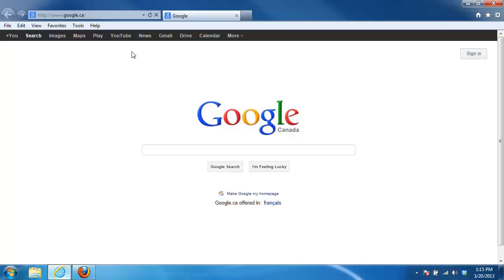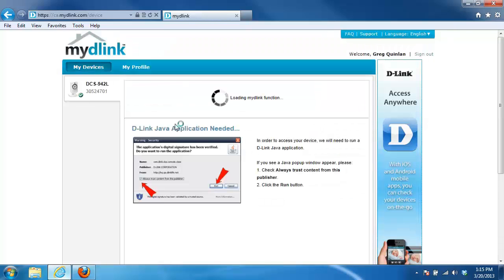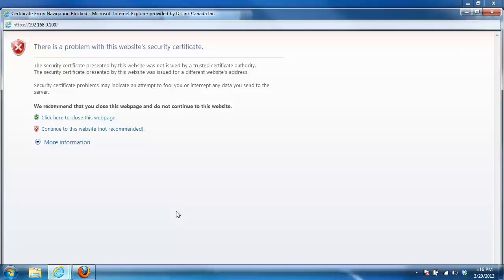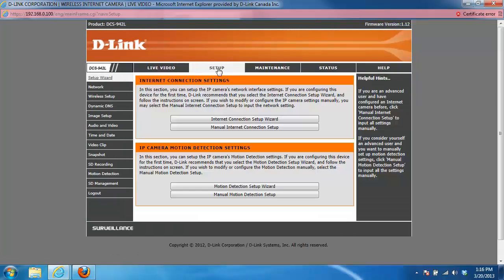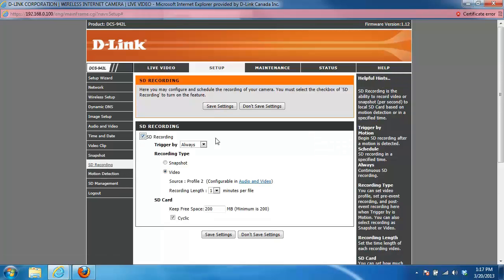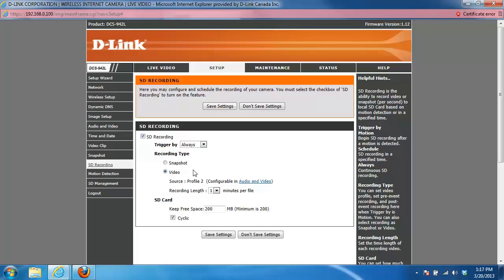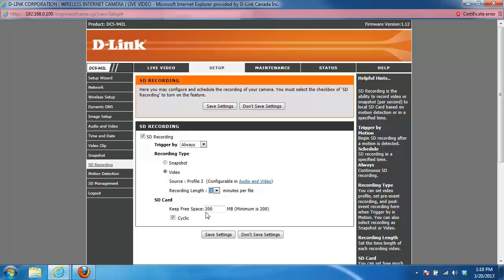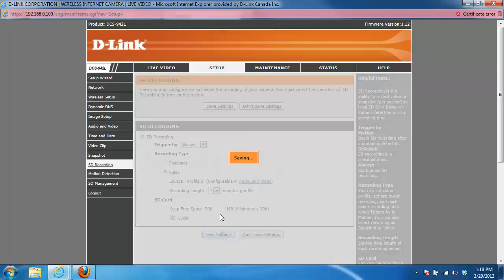How to record to the SD card on a Mydlink camera